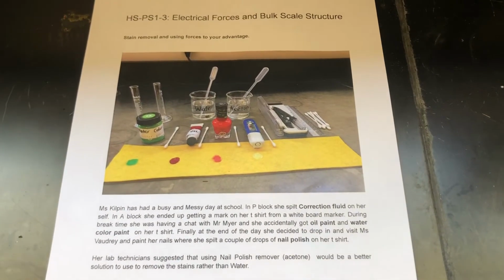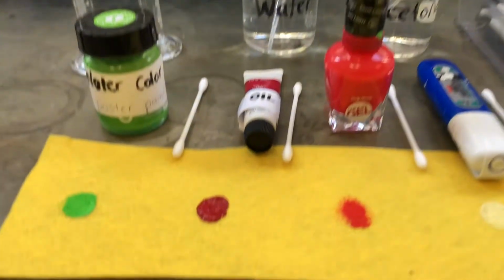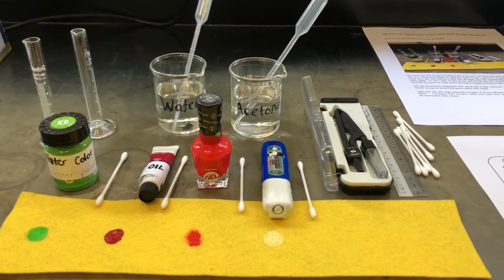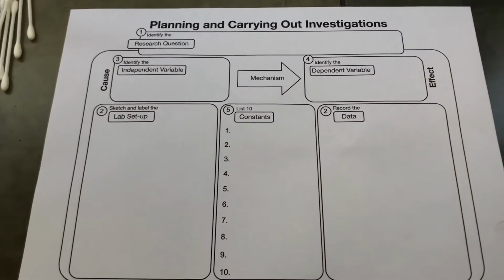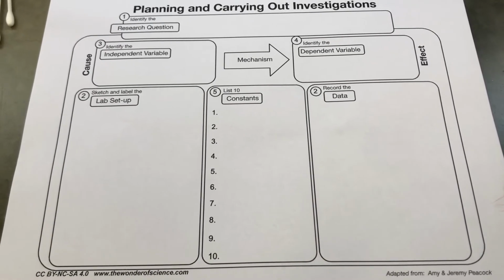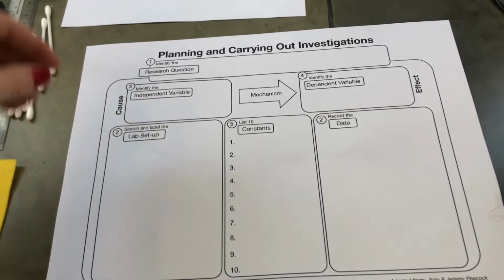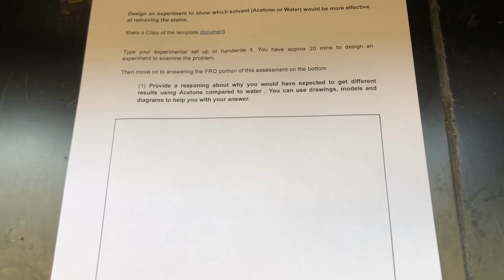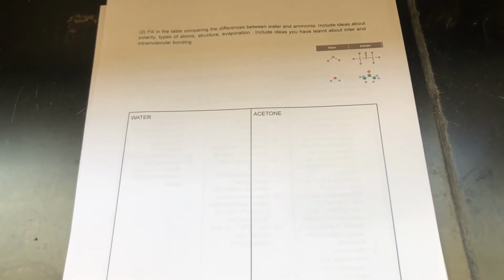NGSS - HS PS1 -3